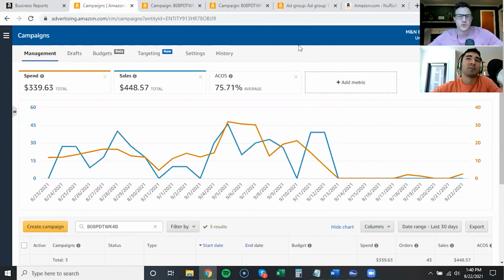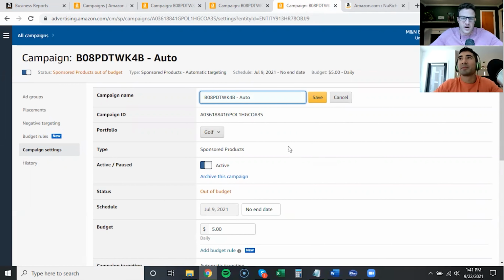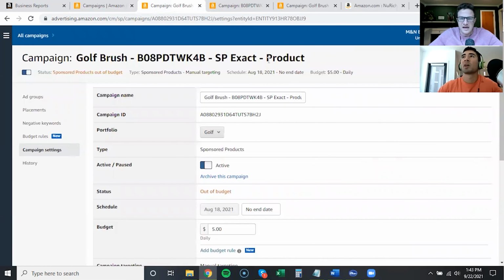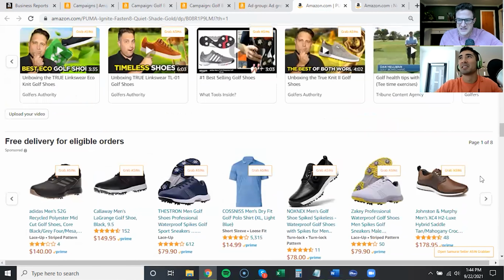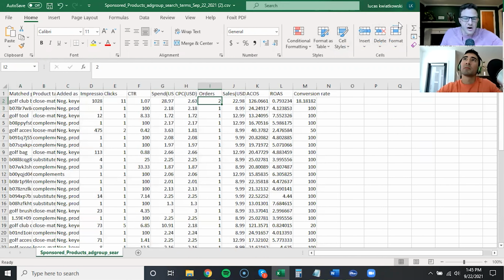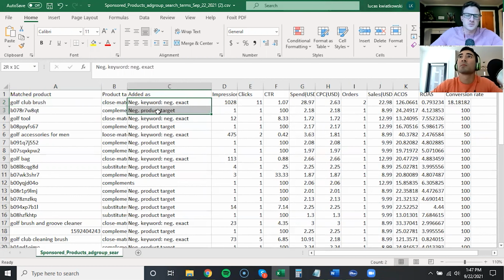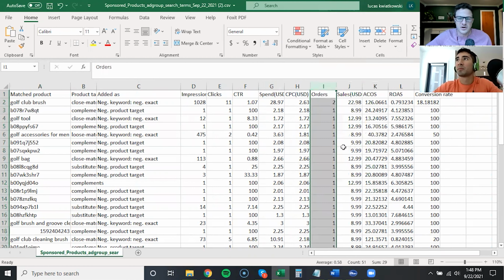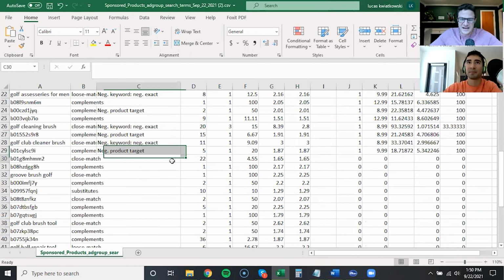Amazon PPC For Beginners - How To Audit New Product PPC Ad Campaigns After 30 Days - Episode 6